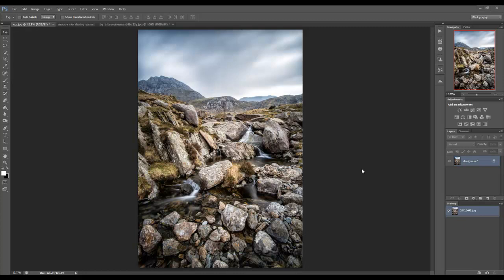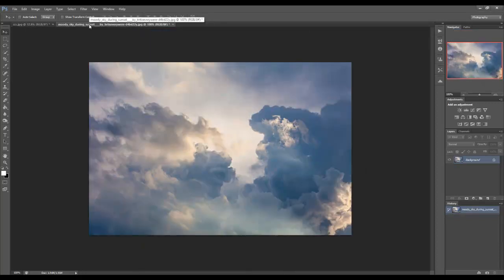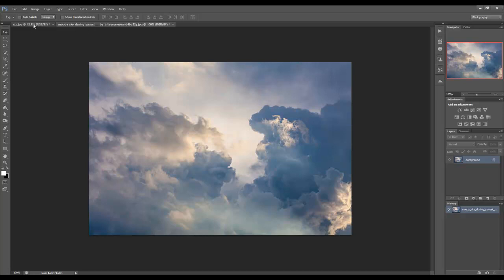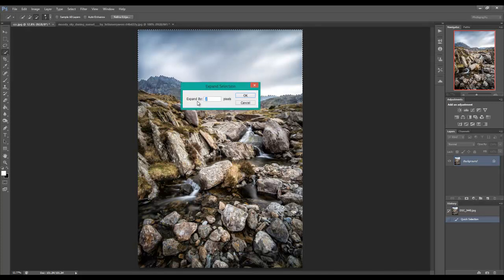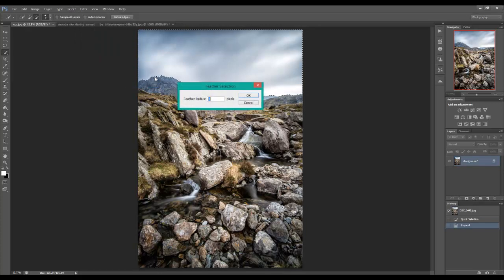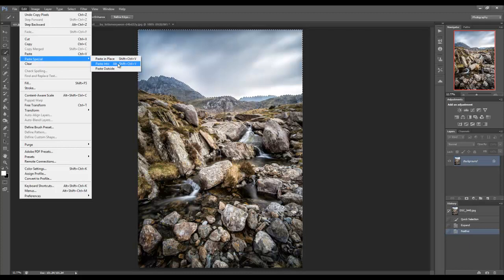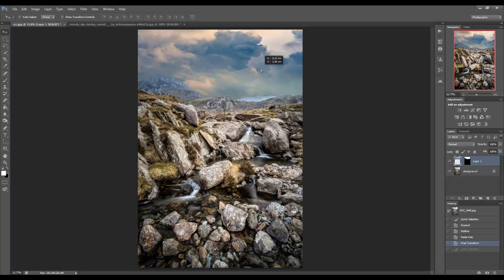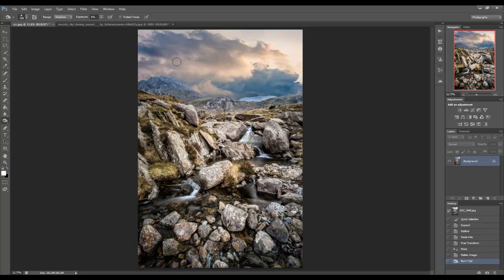How to Replace the Sky - Fast and Easy Tutorial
How to replace one sky with another sky